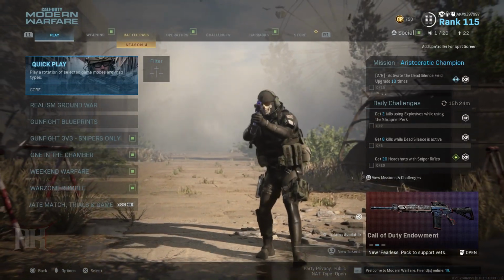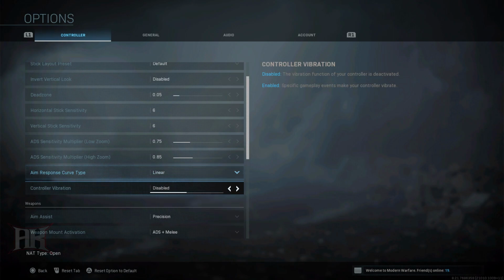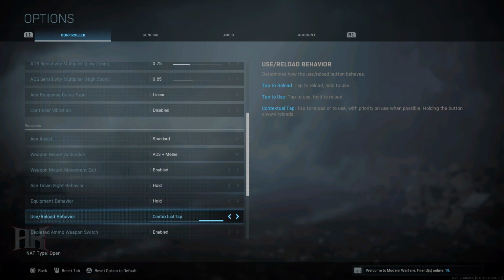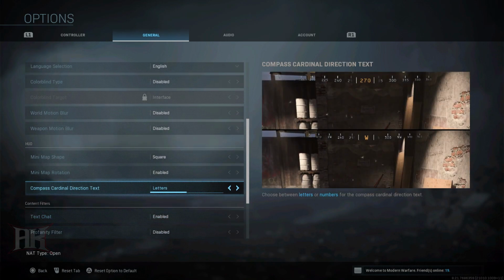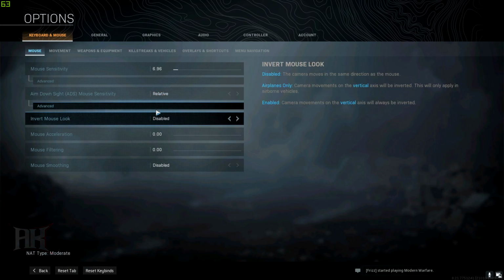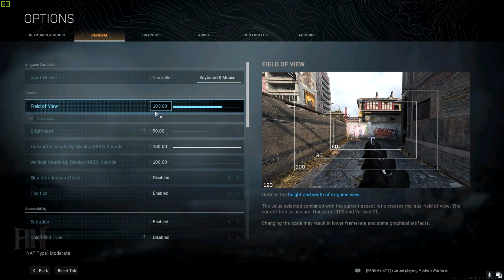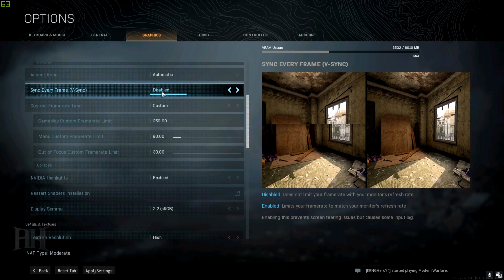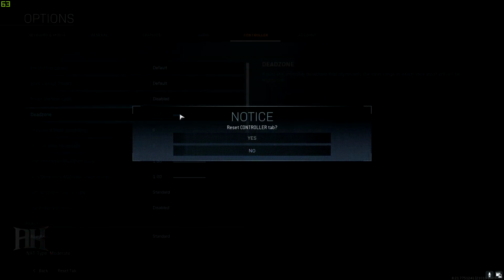Modern Warfare: BEST SETTINGS, SENSITIVITY & GRAPHICS Settings for CONSOLE + PC (MW Settings Guide)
Today's video we'll be covering the best settings, sensitivity, and graphics settings to use for Modern Warfare and Warzone both on console and PC.

0:00 Intro/Explain Video
0:56 General Controller Settings (Console)
8:35 General In-Game Settings
10:00 Audio Settings
11:25 PC Mouse/Sensitivity Settings
12:57 PC Mouse Movement/Keybinds Settings
15:01 General Settings (PC)
16:33 Graphics Settings (PC)
20:40 Controller Settings (PC)
21:40 Outro